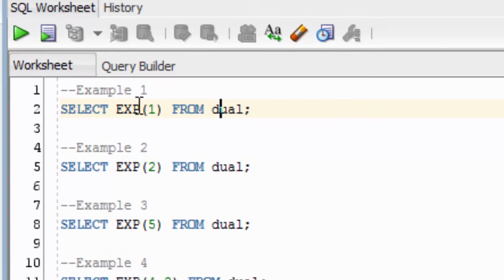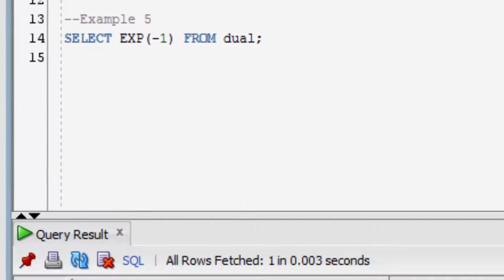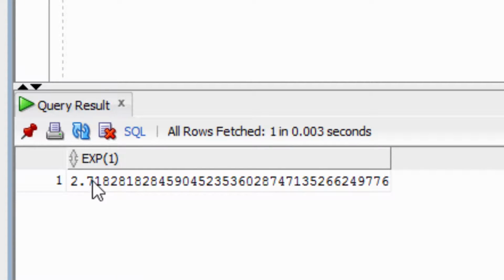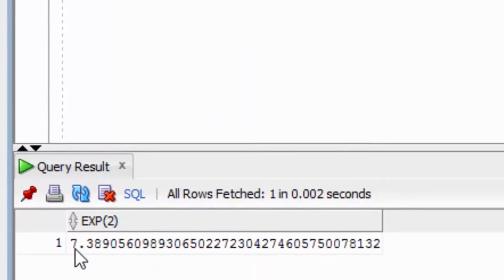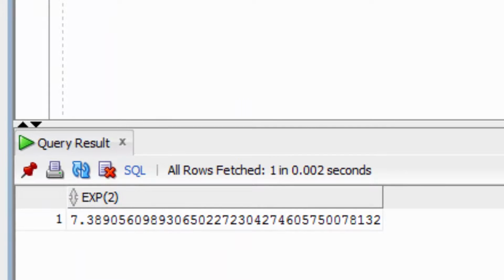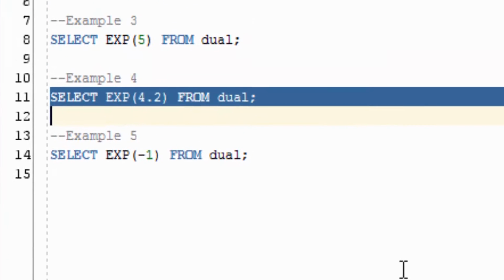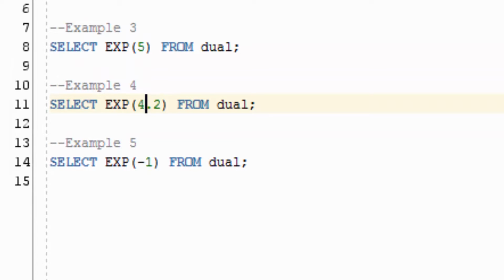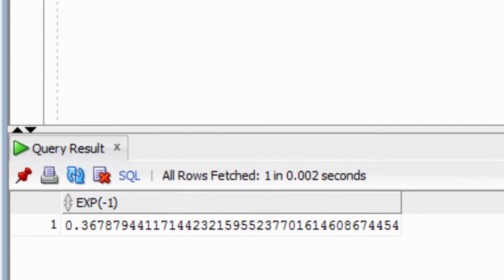Oracle EXP Function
The Oracle EXP function returns the mathematical value of e raised to the nth power. EXP is short for “exponential”.

The value of “e” is a mathematical constant, and it’s roughly equal to 2.71.